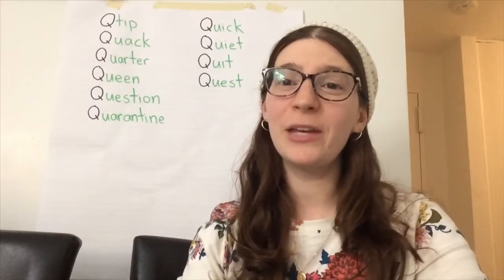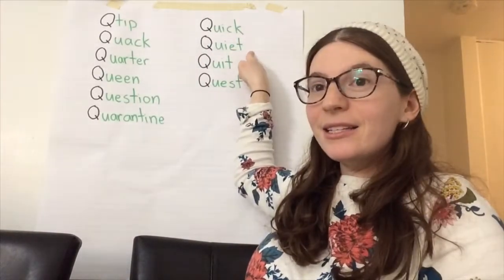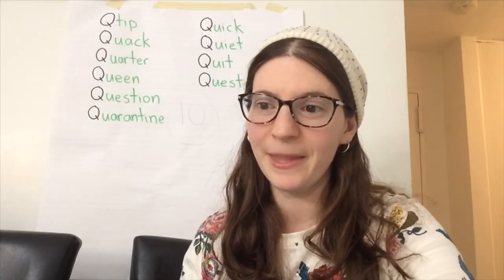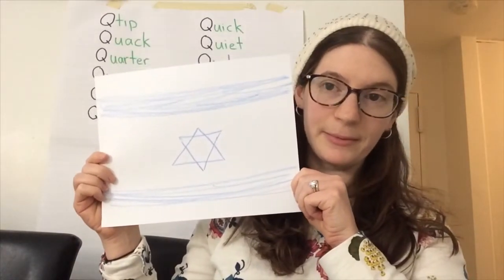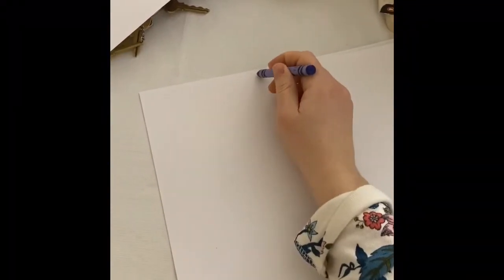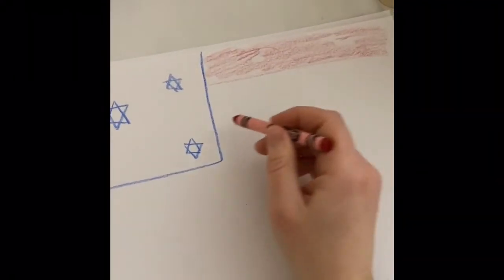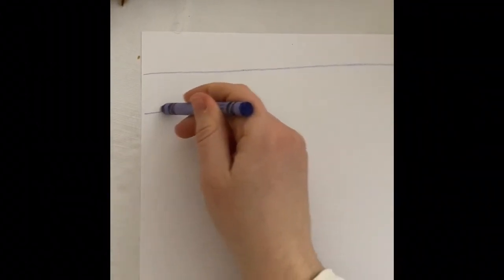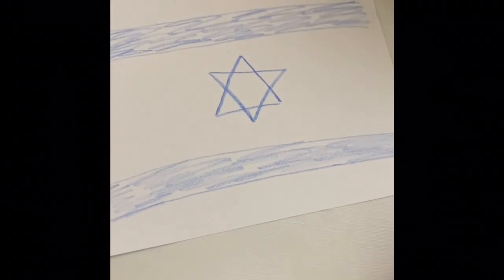Q list of words